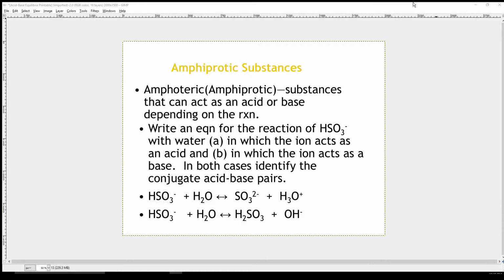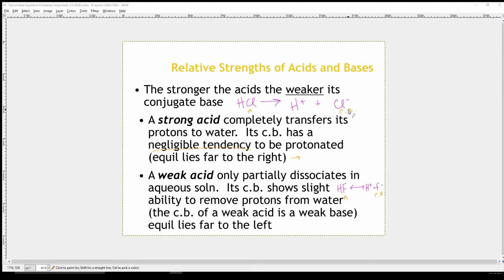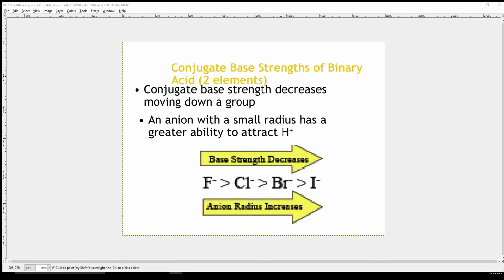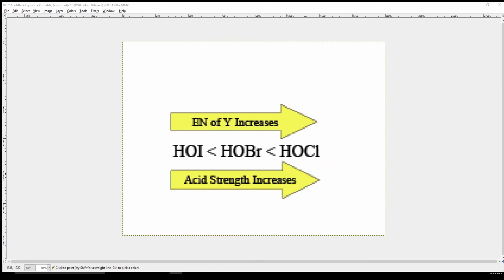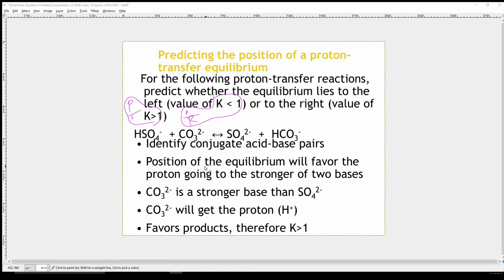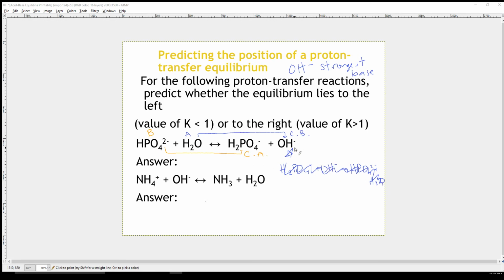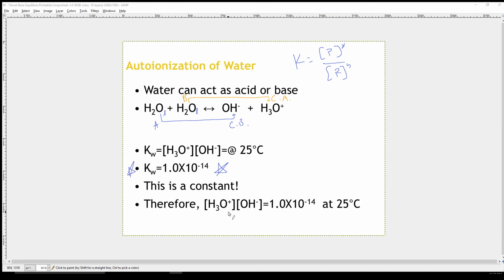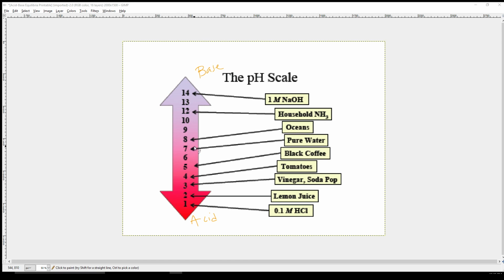Acid Base Equilibria 2